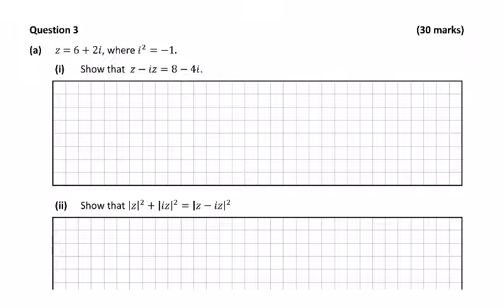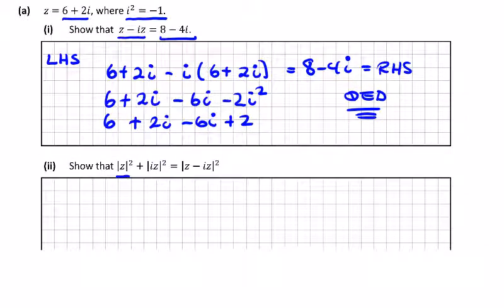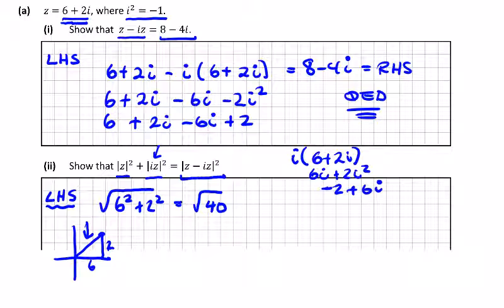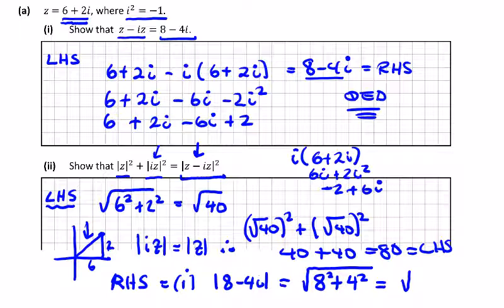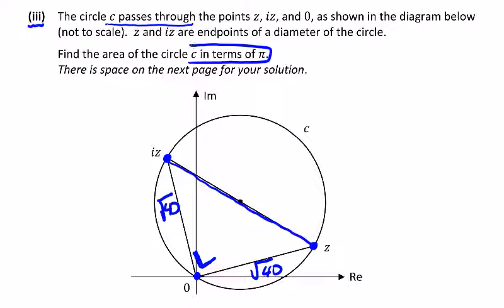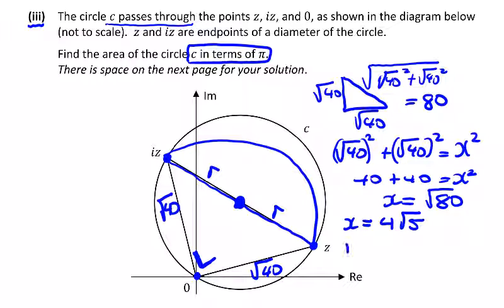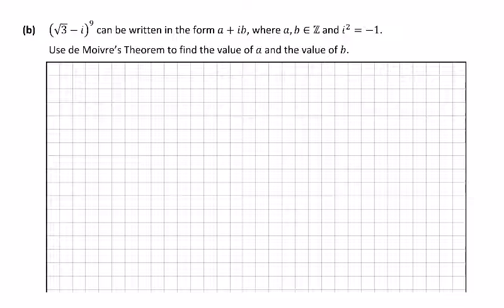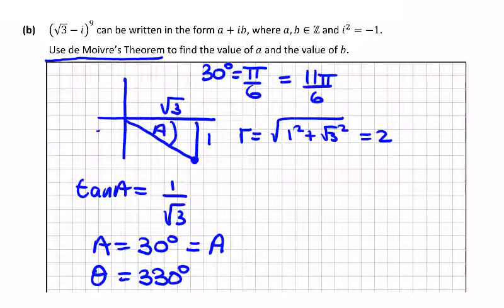2022 LCHL P1 Q3